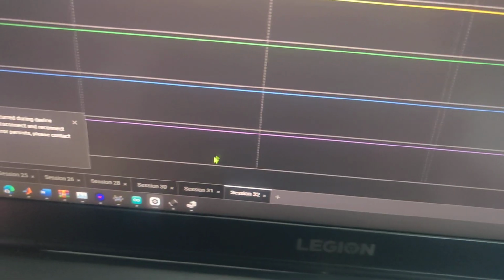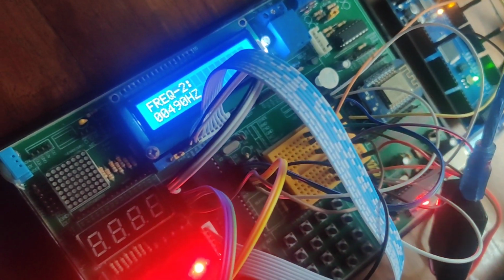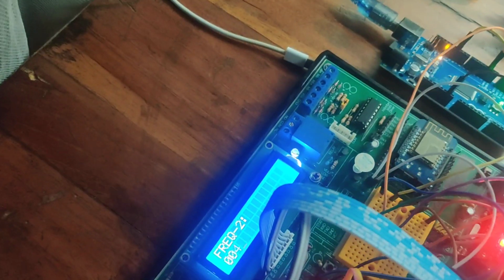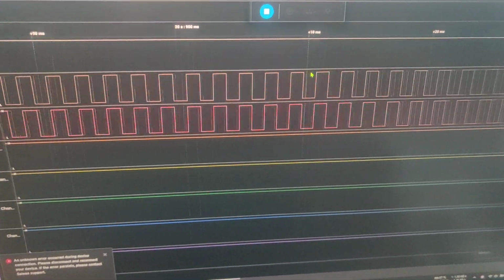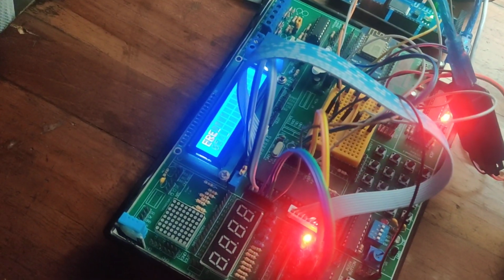Pulse Width Measurement by 8051 in Assembly Language. (2023)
8051/8052 Assembly Language project for measuring frequency & duty cycle in real-time using both Proteus simulation and actual hardware. Signal generation, LCD outputs, alarms, trigger modes, and debugging challenges — all in one project.